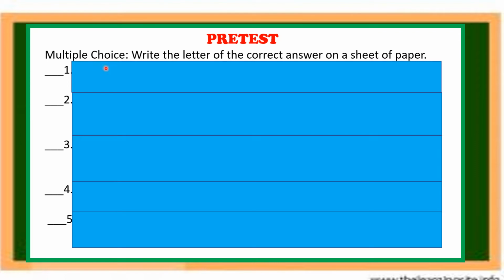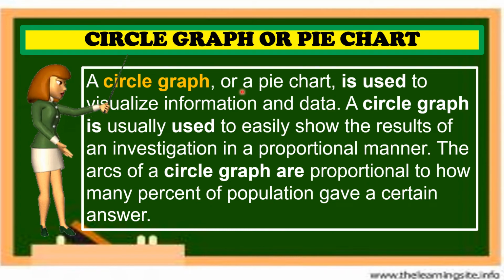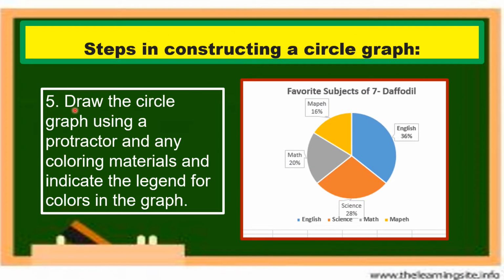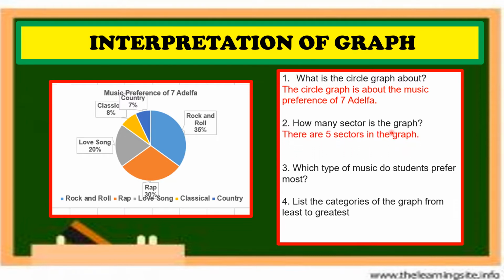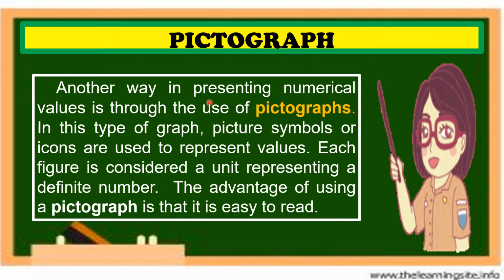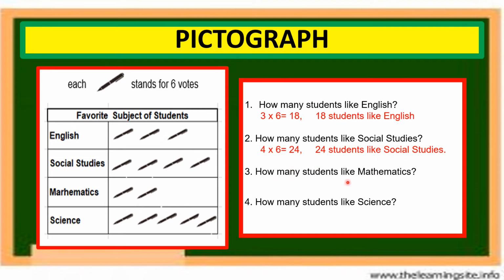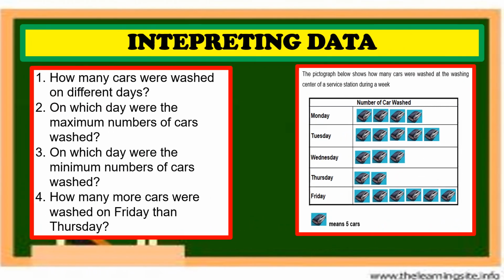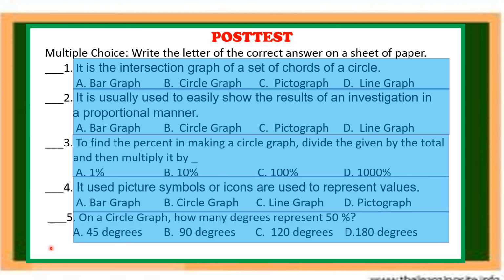Q4 WEEK 5 CIRCLE GRAPH/PIE CHART AND PICTOGRAPH (DEMO VIDEO)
CIRCLE GRAPH/PIE CHART AND PICTOGRAPH (DEMO VIDEO)